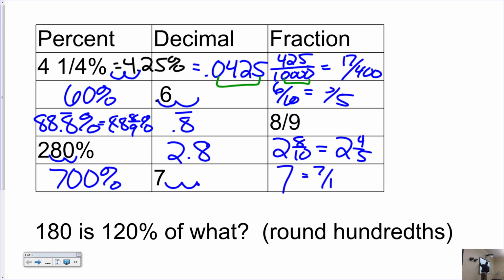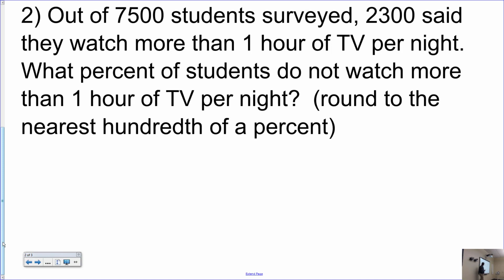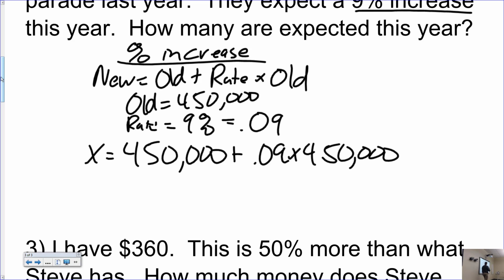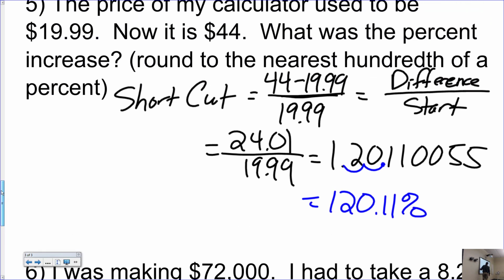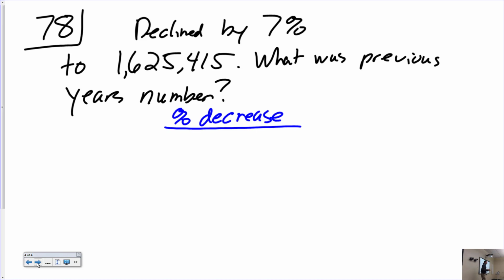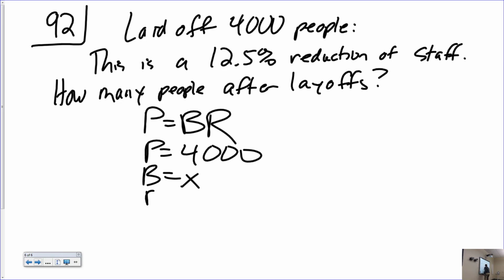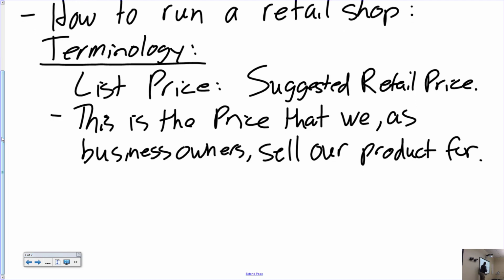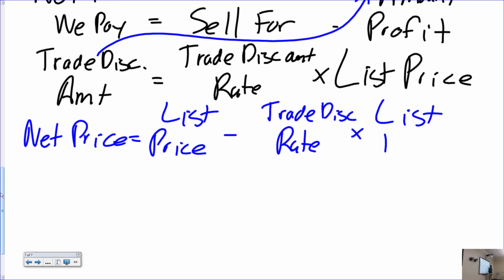Sept 27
Review chapter 6, start chapter 7